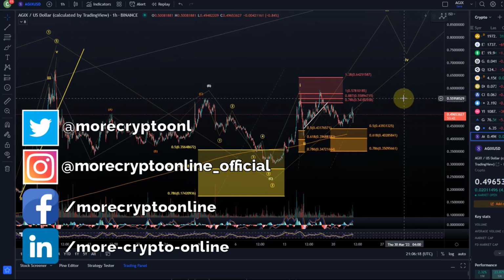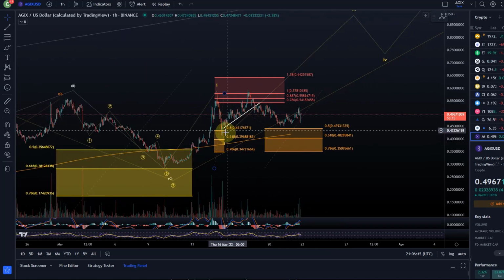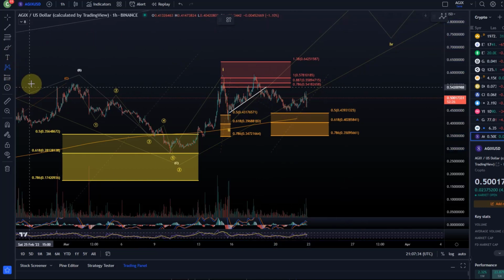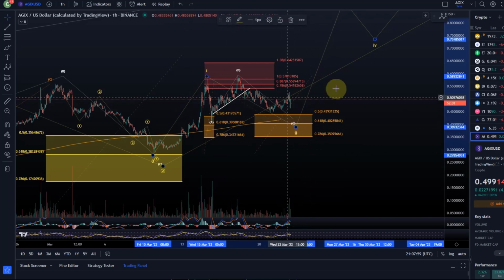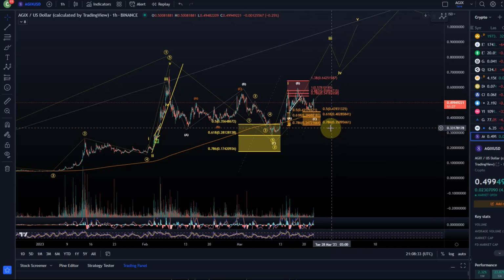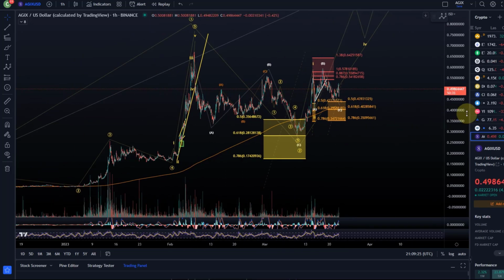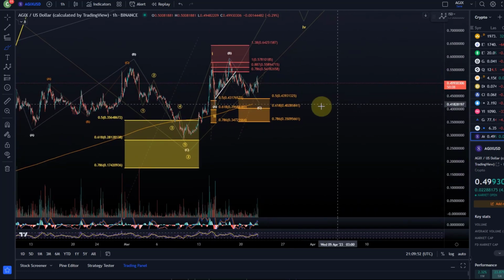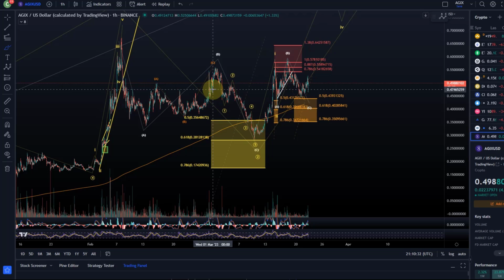AGIX Singularity Net Price News Today - Technical Analysis Update Elliott Wave Price Prediction!